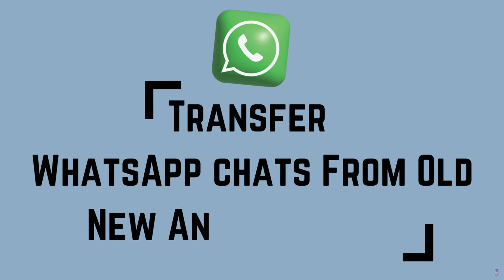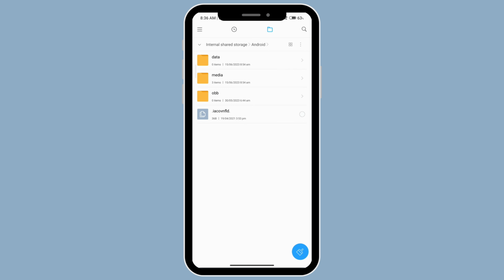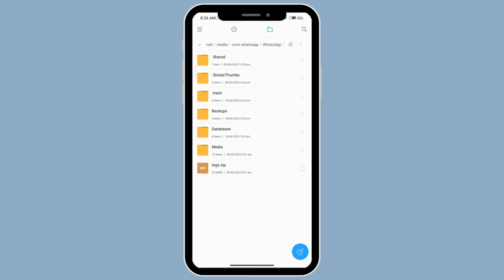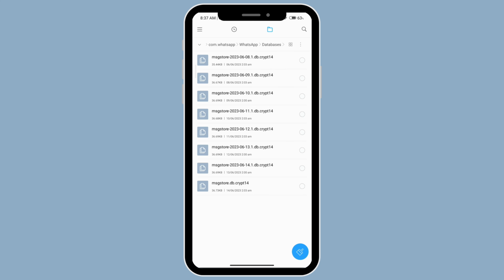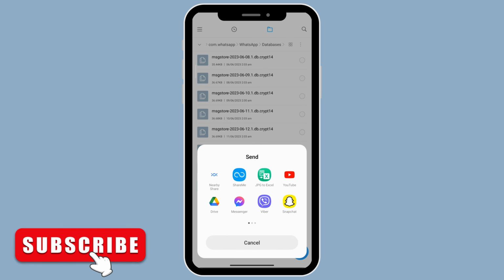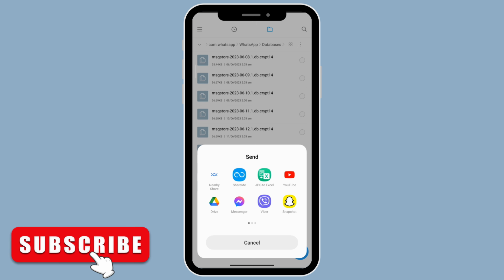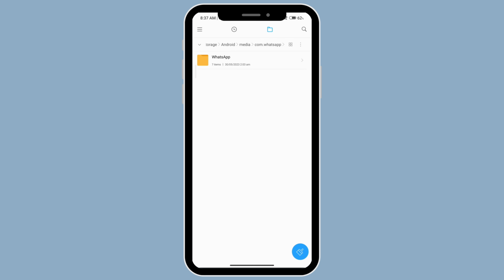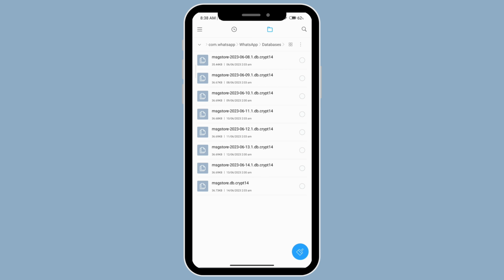Transfer WhatsApp chats From Old Android to New Android Phone Without Google Drive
Learn how to seamlessly transfer your WhatsApp chats from your old Android phone to your new one without using Google Drive in this step-by-step guide. We'll walk you through the process to ensure a smooth transition of your valuable conversations and media.

⏰ 00:00 Introduction to WhatsApp Chat Transfer:
We'll introduce the topic of transferring WhatsApp chats from an old Android phone to a new one without relying on Google Drive. Understand the benefits of this method and why it might be preferable for your needs.

⏰ 00:10 Step-by-Step Guide:
Dive into a detailed walkthrough of the transfer process. From creating backups on your old device to restoring them on the new one, we'll cover each essential step. Whether you're concerned about privacy or simply want an alternative solution, this guide will show you how.

By the end of this video, you'll have a clear understanding of how to migrate your WhatsApp chats effectively without the use of Google Drive.

Keep your conversations intact and transition seamlessly to your new Android device.